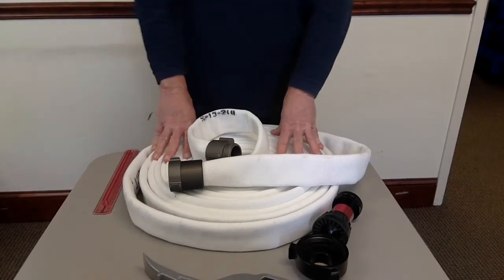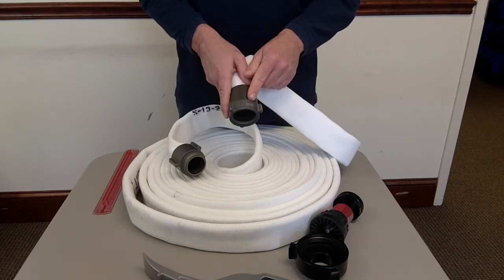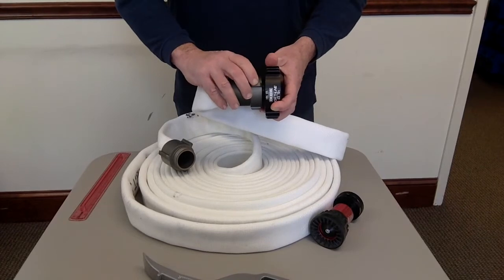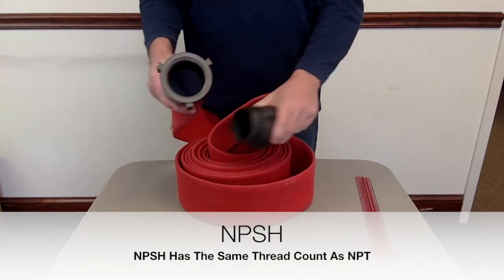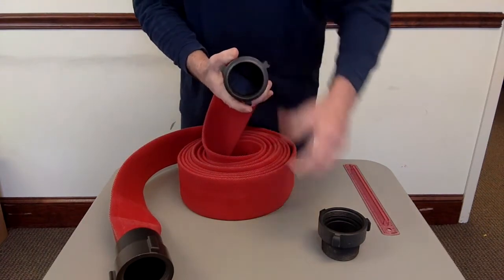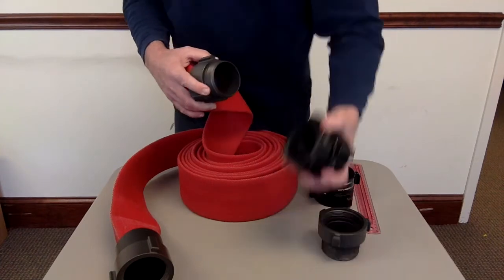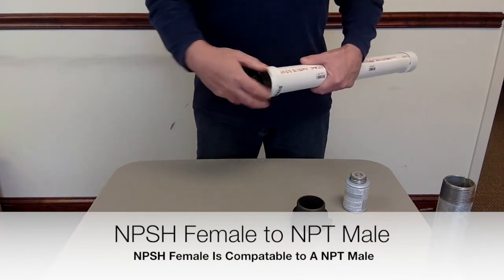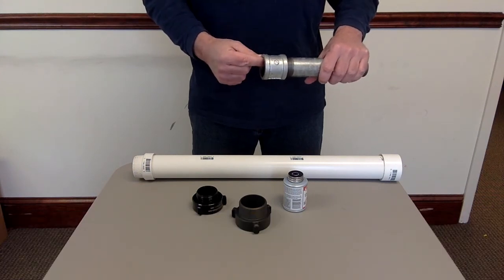Fire Hose Threads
How to connect to a fire hydrant, fire hoses, fire adapters and fittings. Understanding NH / NST, NPSH and NPT threads.